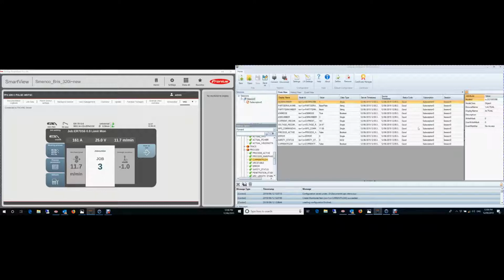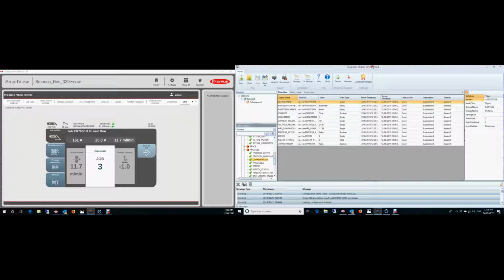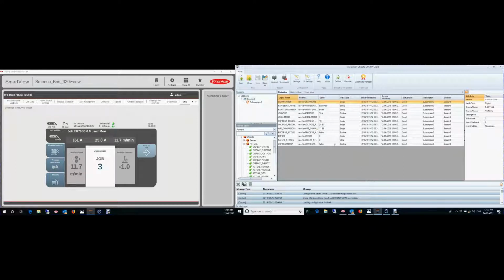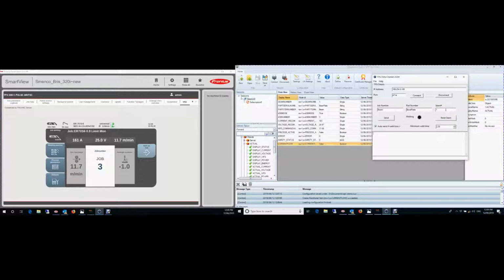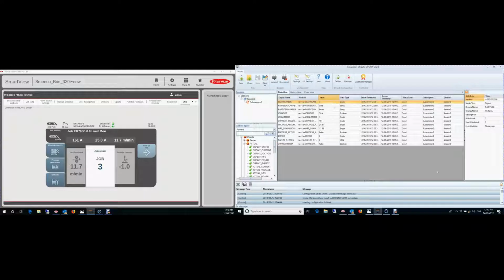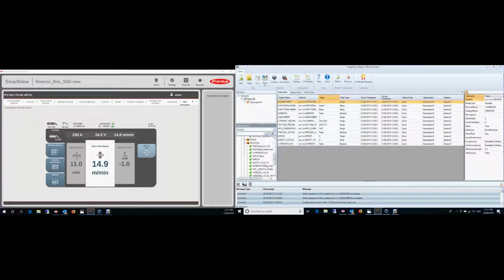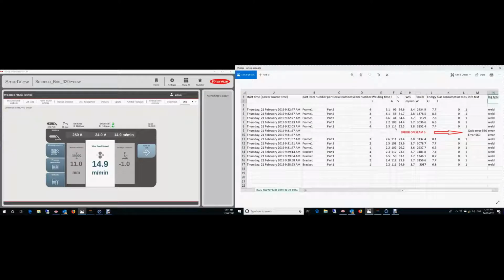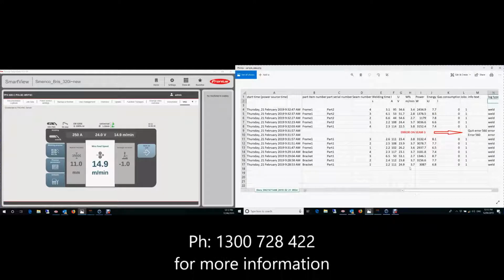Fronius TPSi API Demo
The new Fronius TPSi API's allow you to extract and send data between your existing MRP or other software and the power source in real time.